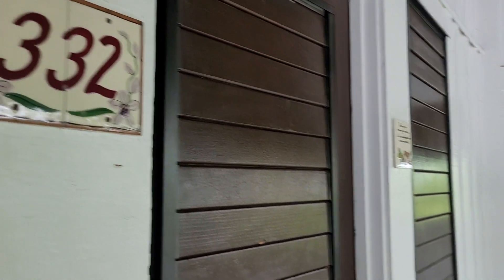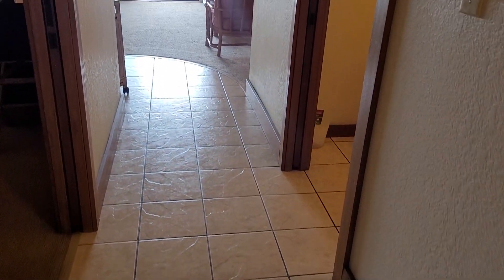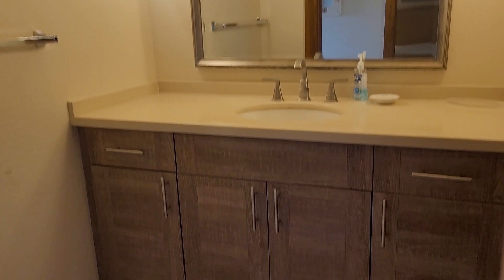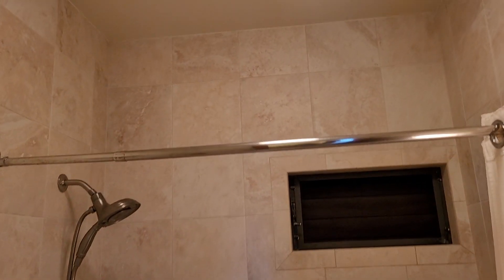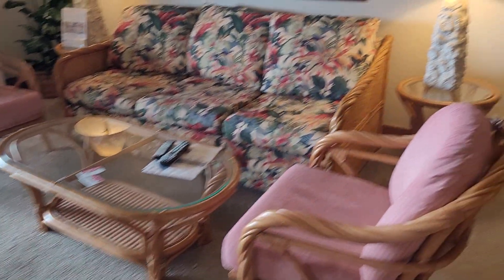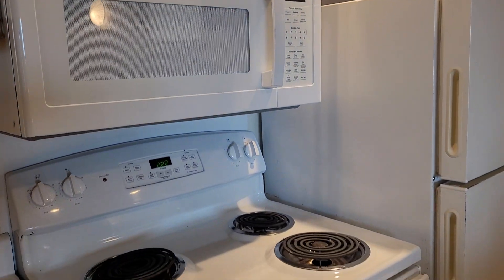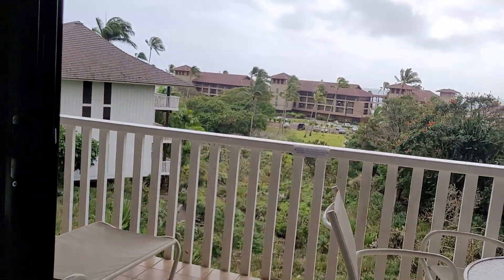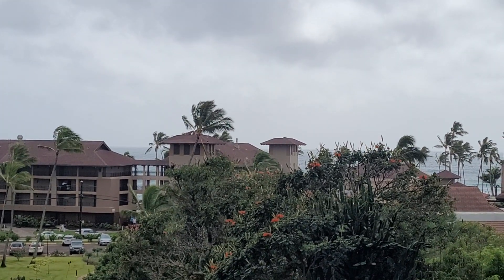Koloa - Kiahuna Plantation #332